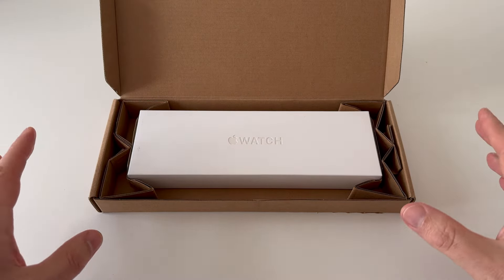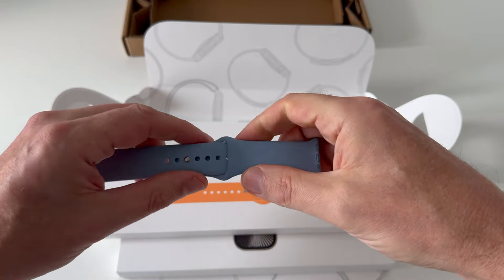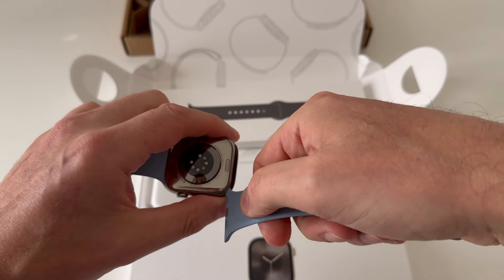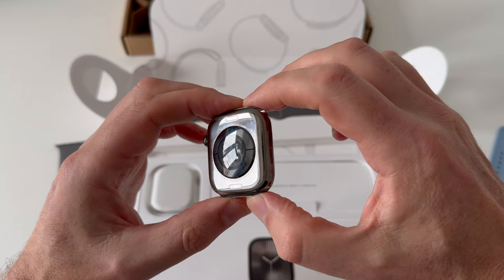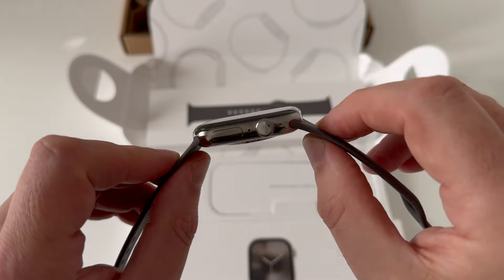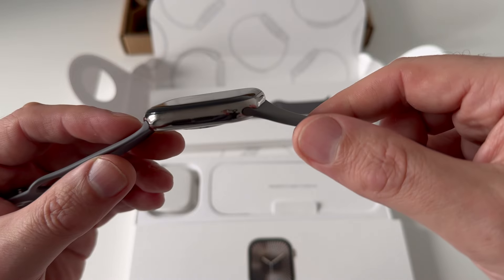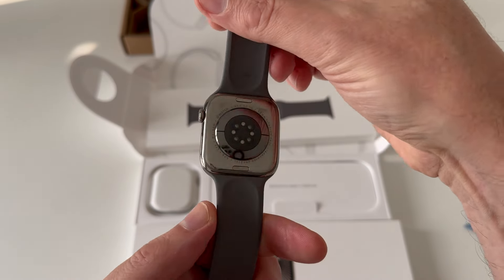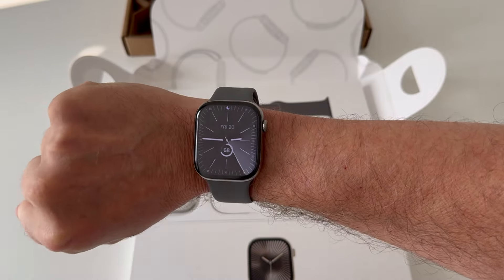#209 Apple Watch Series 10 Natural Titanium - Quick Look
Luxmaster video content seeks to understand and help the process of improvement by awareness and discussion. Luxmaster presents opinions that many times might be wrong. Luxmaster seeks all comments and criticism in order to improve so please don't hesitate to comment about things you like and thing you do not like.